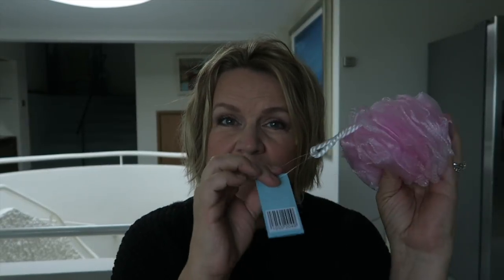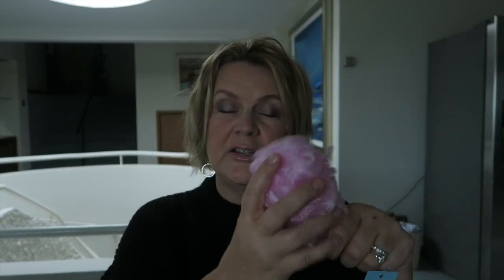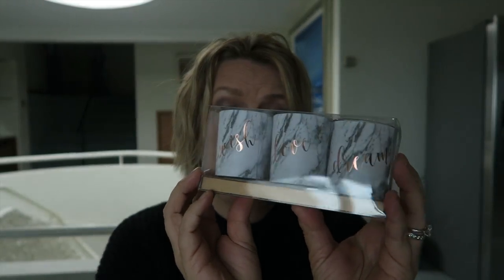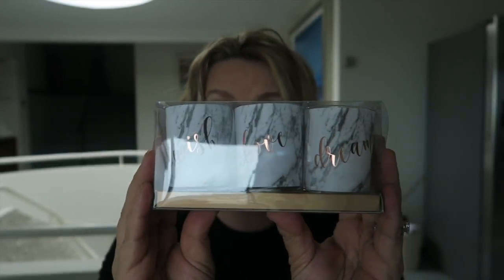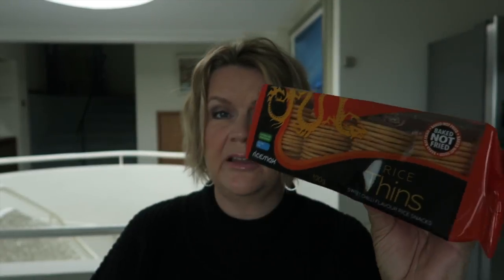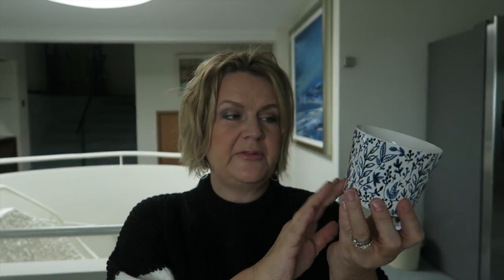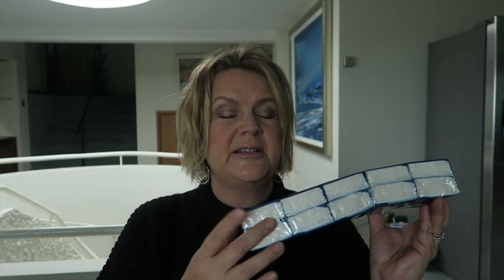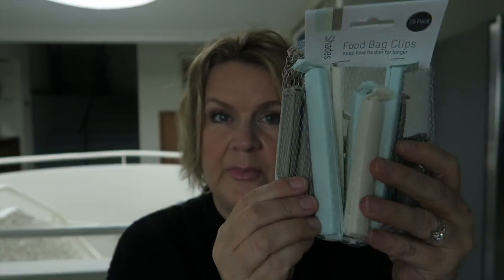Big Home Bargains Haul - October 2017 - And Yes, There's More Candles!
I had to go to Home Bargains this week for a tube of toothpaste.  Two carrier bags full later ...